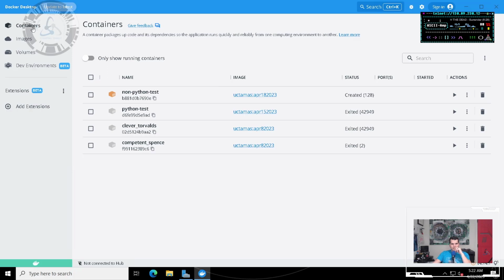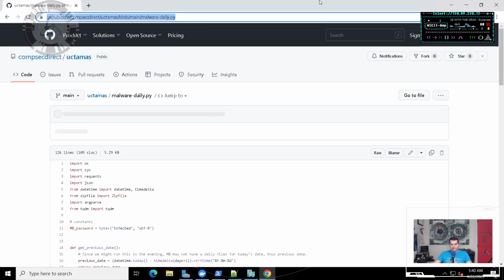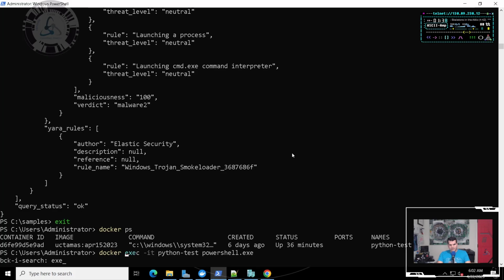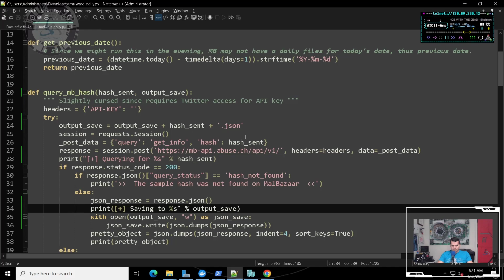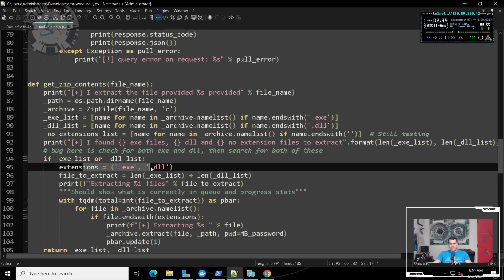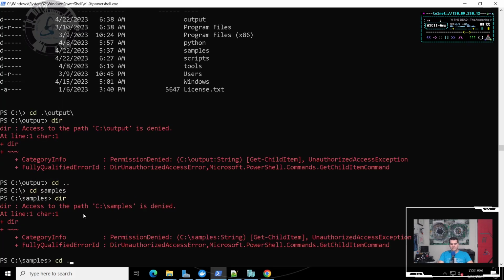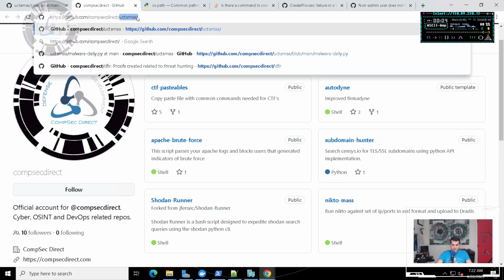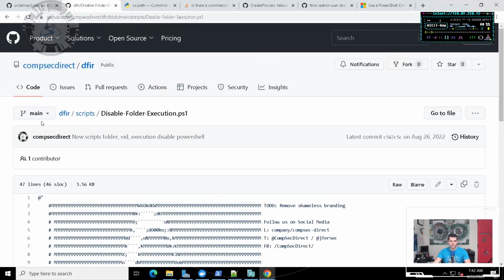Analyzing malware with Windows containers 2023 workshop development training part 2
This is a workshop development stream from Apr 22, 2023 for our using containers to analyze malware at scale (UCTAMAS). This stream was used to improve the existing workshop content as participants need access to malware samples and tools to efficiently analyze samples.

We are scheduled to give this workshop in person at BSides Charm 2023.

Topics covered:

[+] Modifying malware-daily.py script to save json output
[+] Creating non-administrator accounts inside Windows containers
[+] Troubleshooting ENV problems with non-administrator user accounts in Windows Containers.
[+] Python 3.11 install on Windows Docker Image
[+] Adding custom paths of Windows images
[-] Python ENV still mapped to host path
[+] Static malware analysis tools within volumes
[+] Using malware-daily.py to fetch EXE and DLL's from Malware-Bazaar for analysis
[+] Blocking sample execution in Windows folders
[+] Watch Updated Windows Defender delete samples as they are extracted to volume